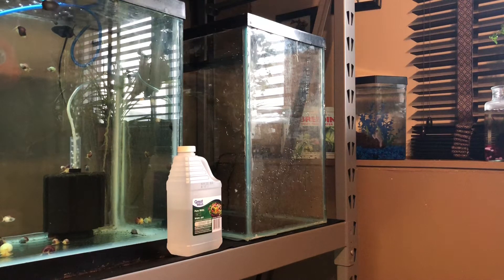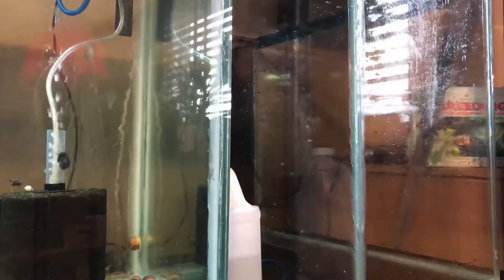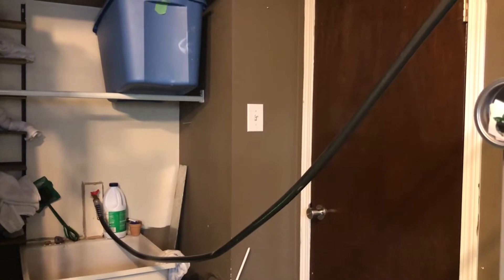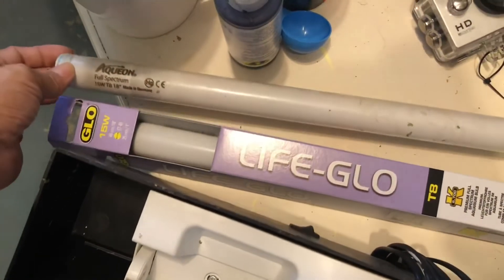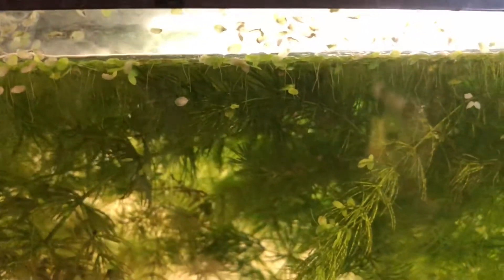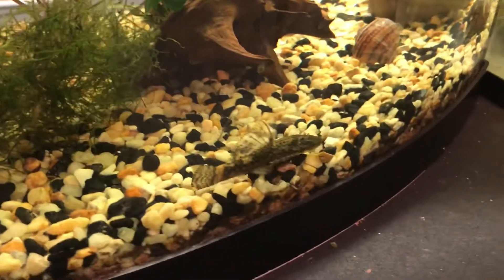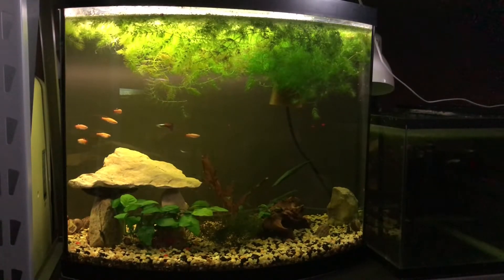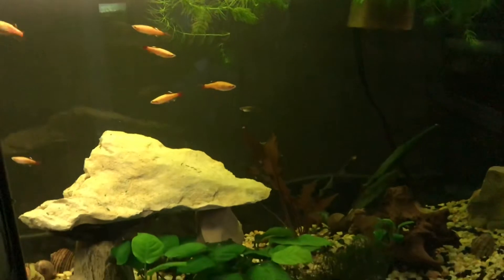new tank, grow out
the new tank is up and running for growing out guppies or anything else that is for sale now.